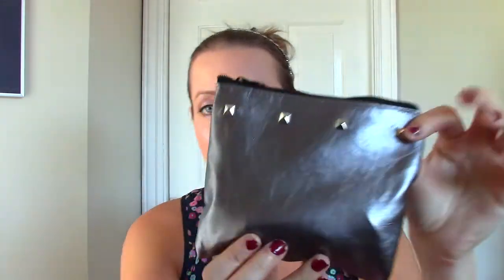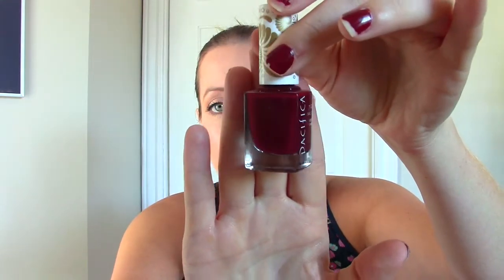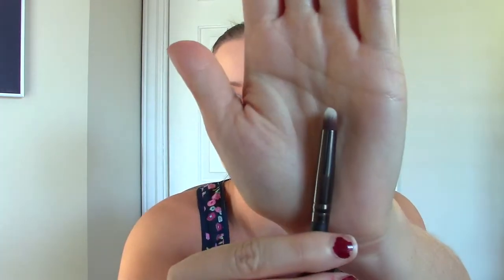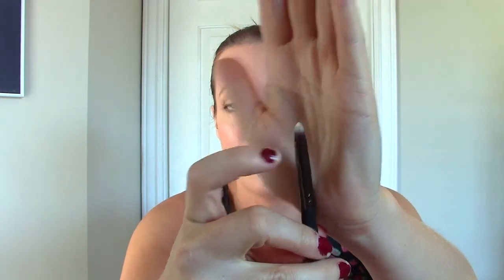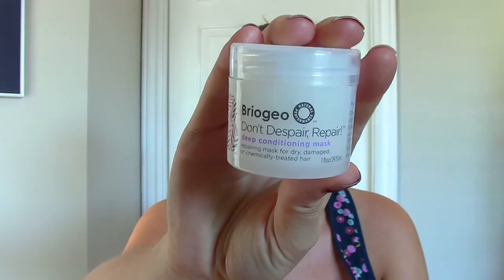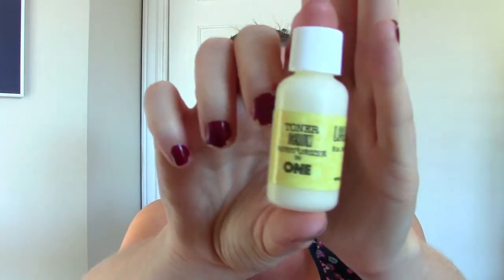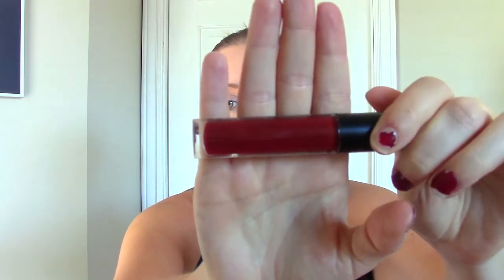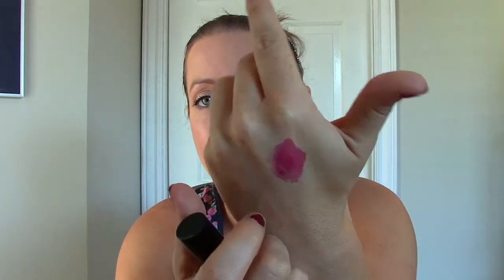Ipsy Bag Sept 2014 (Canada)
See what's in my Ipsy bag this month! September 2014's Ipsy Canada unboxing :)